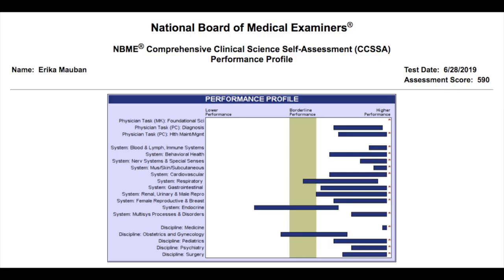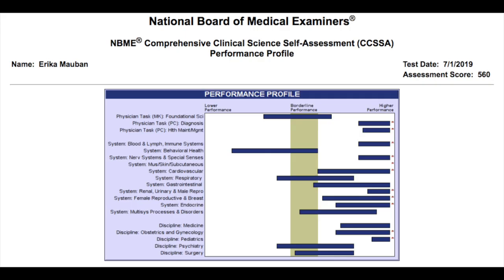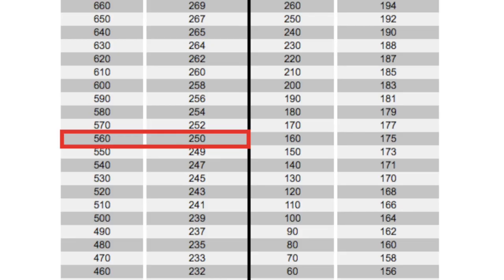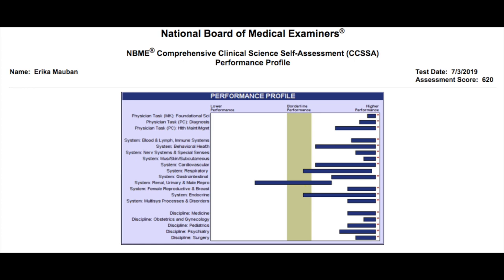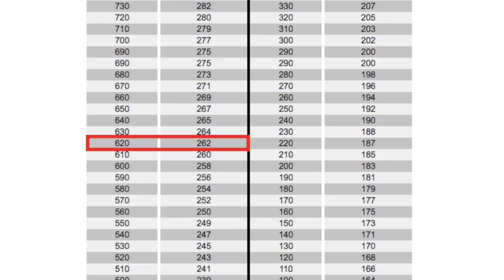HOW I SCORED 270+ ON STEP 2 CK: FREE DOWNLOADABLE SCHEDULE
In this video, learn how I studied for STEP2CK! My discussion includes:
-What resources I used and how I used them 0:26
-Study schedule during rotations 2:20
-Study schedule during dedicated study time 4:52
-Practice exams and score prediction 9:31
-Recap of my best STEP 2 CK study tips 13:40